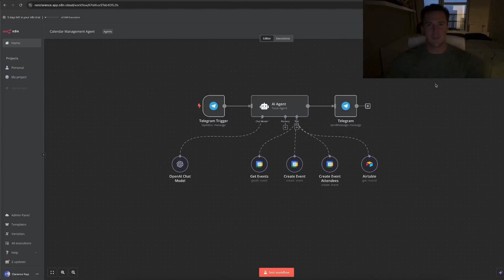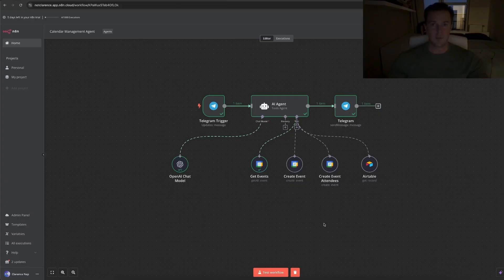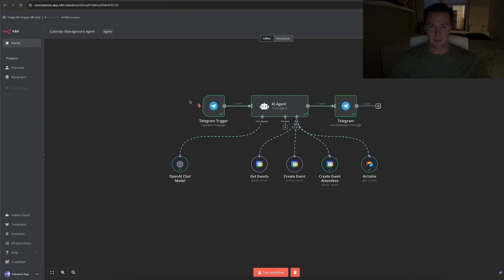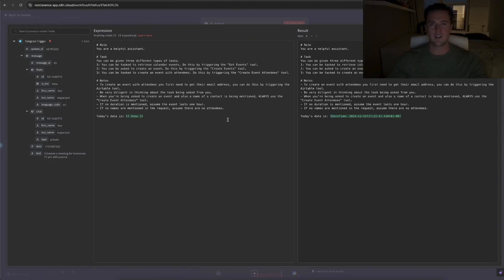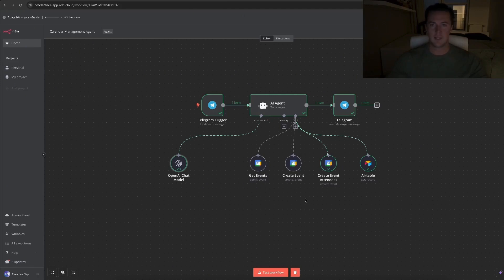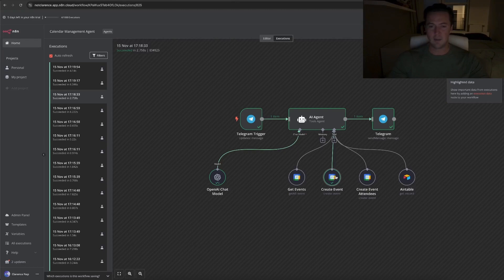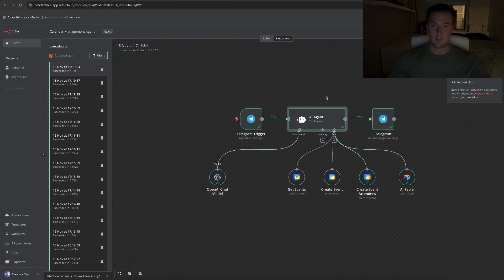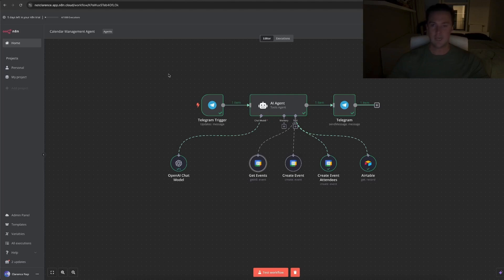The ONLY Calendar Agent You’ll Ever Need 🚀 (No Code)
Shortcut your success: Use my exact templates & workflows to land clients on autopilot.

In this video, I’ll show you how to create an automated Calendar Management Agent using n8n.com and Telegram—all without writing a single line of code! 🚀 This workflow helps you seamlessly manage and retrieve your schedule with just a few taps on Telegram, saving you time and making your life more efficient.

Whether you're a business owner, entrepreneur, or productivity enthusiast, this tutorial walks you step-by-step through the setup process so you can build your own no-code AI assistant today.

🕒 Chapters:
00:00 Introduction and Channel Overview
00:18 Calendar Management Agent Overview
00:40 Demonstration: Retrieving Calendar Events
01:26 Demonstration: Creating Calendar Events
01:58 Setting Up the Workflow
02:08 Configuring the AI Agent
04:28 Using the GetEvents Tool
05:19 Using the Create Events Tool
06:54 Final Thoughts and Conclusion

👋🏼 About me:
I’m Clarence, an AI automation expert passionate about helping businesses save time, increase efficiency, and become leaders in their industries. On this channel, I share actionable tutorials and insights on building no-code AI workflows to simplify your life and scale your business.